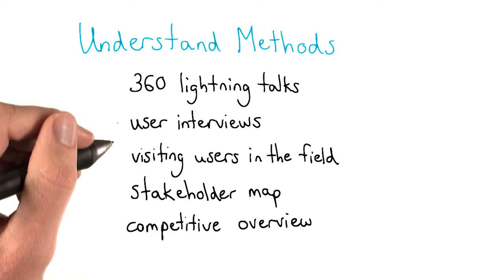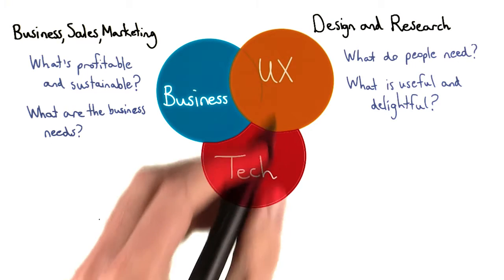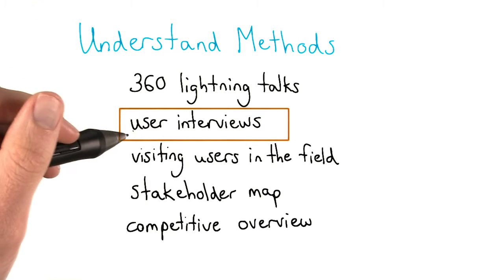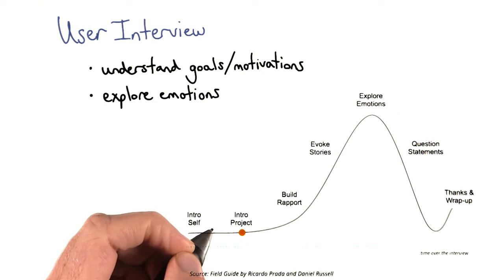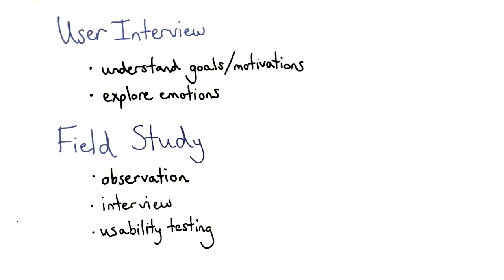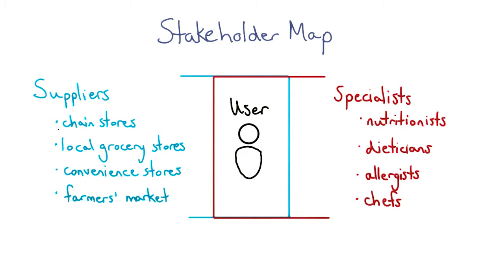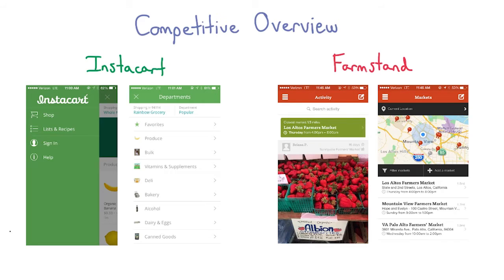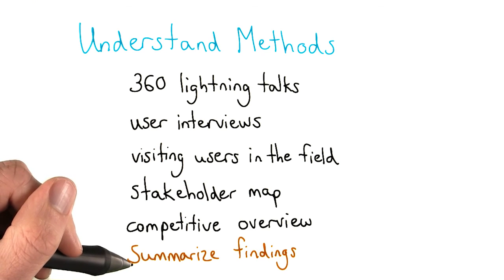Understand Stage Activities | Design Sprint | Product Design | Udacity